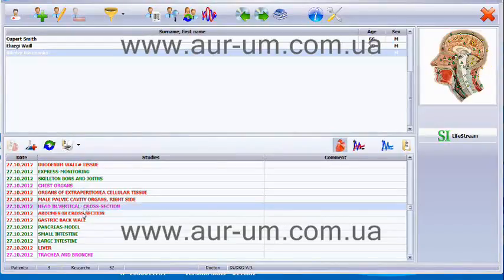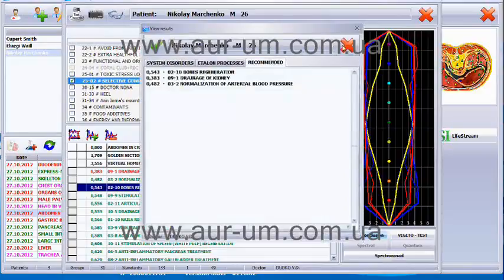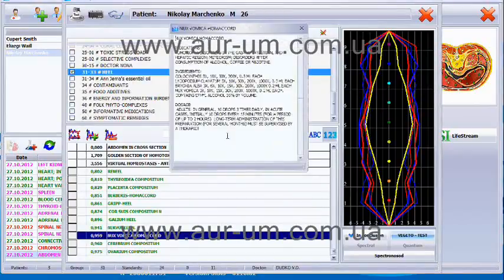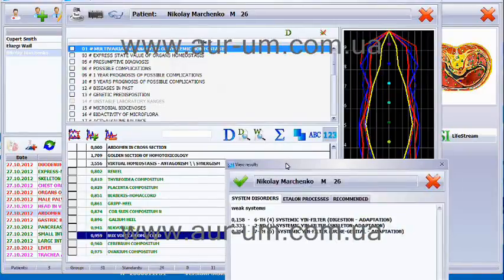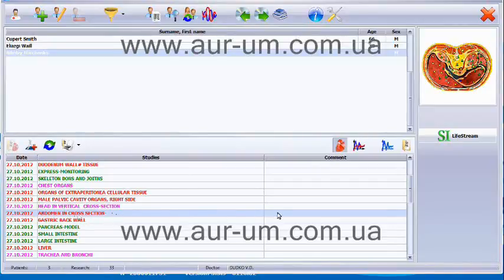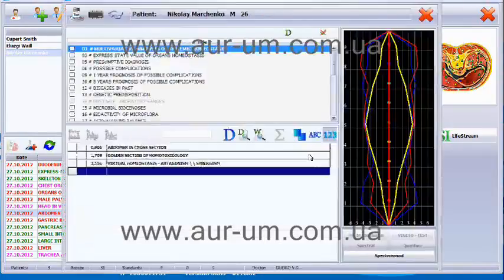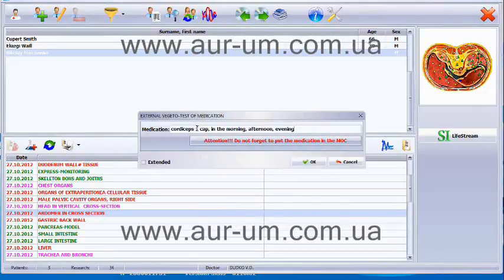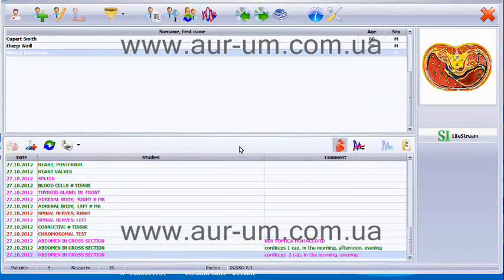Lesson 4 sensitiv imago